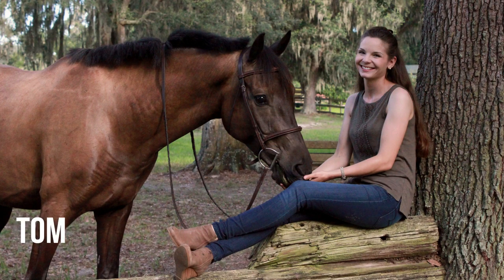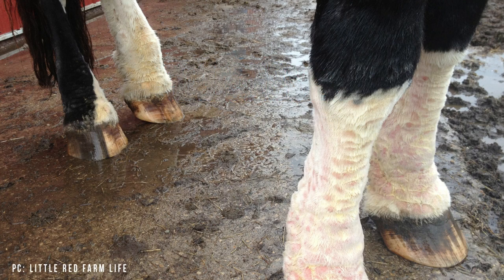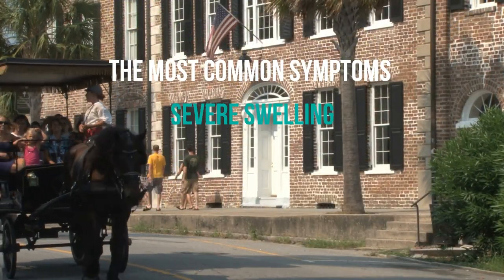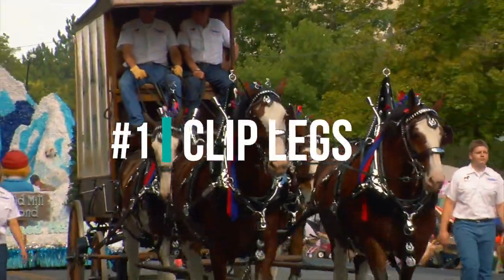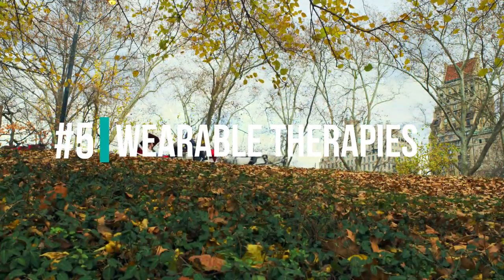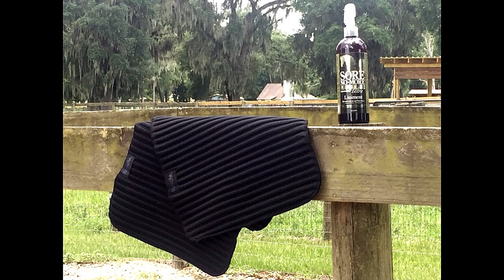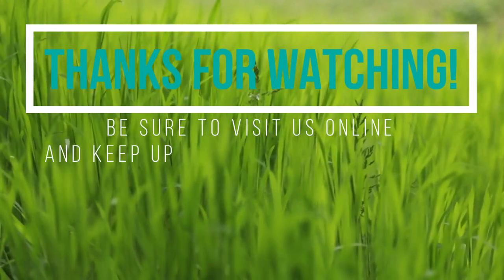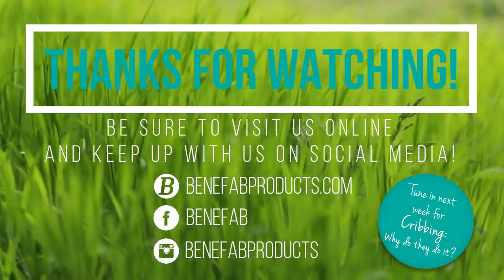Chronic Progressive Lymphedema Top 5 Management Practices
Chronic Progressive Lymphedema is a serious disease that can occur in draft horses with heavily feathered limbs.

Watch to learn about the suspected cause and the top 5 best management practices.